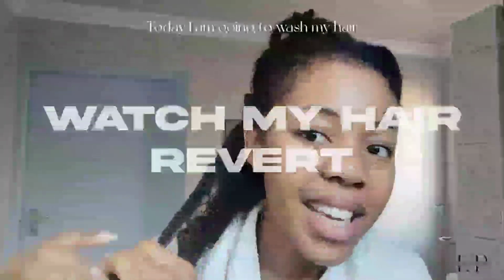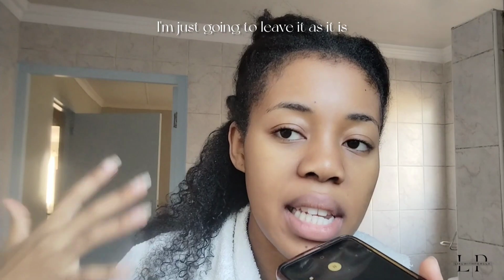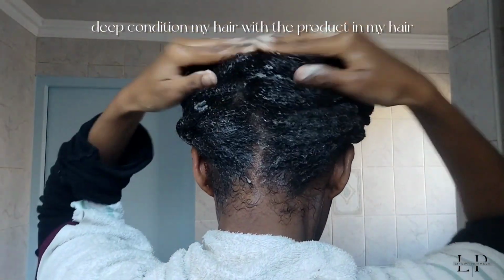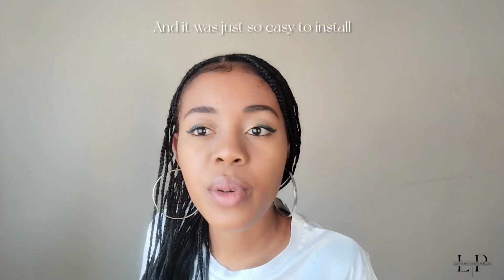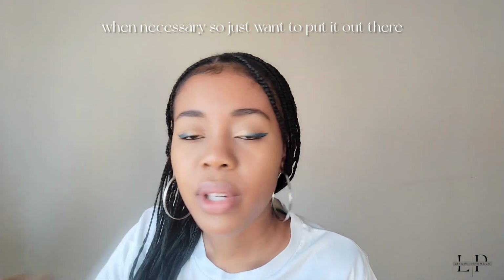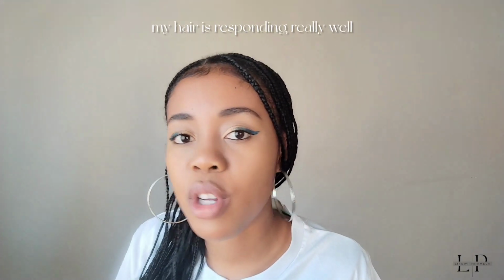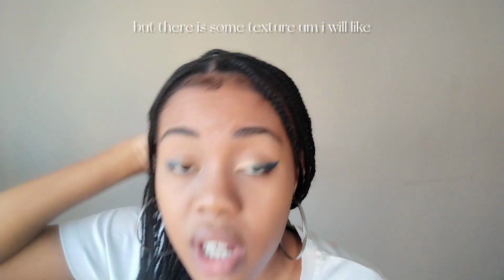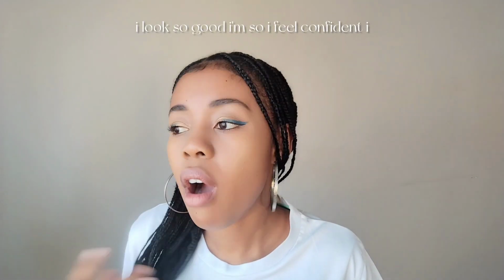Straight to curly - will my hair revert back? Dos and donts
Welcome back family

On today's videos I will be washing my hair and returning to my natural hair. Plus I will chit chat will you guys about my thoughts about the journey ❤️